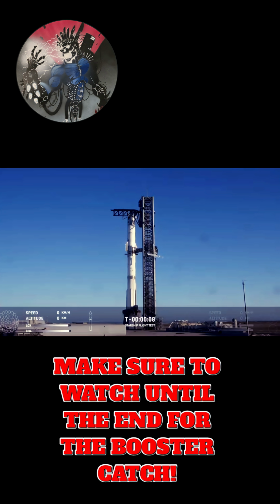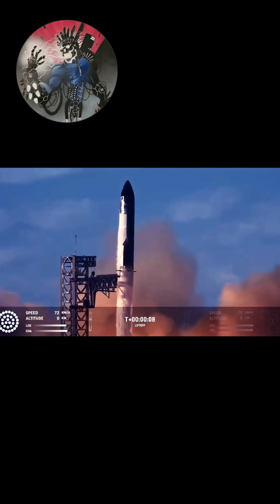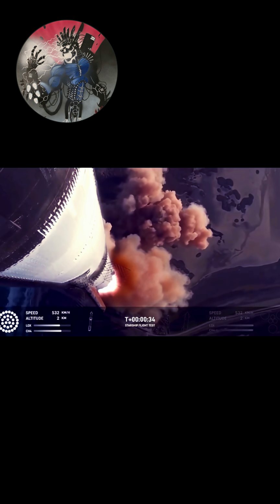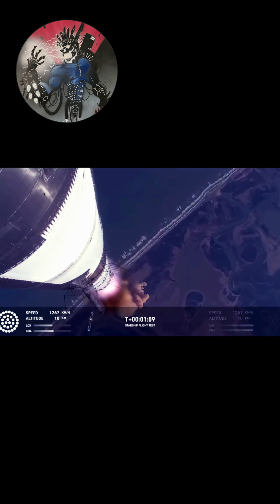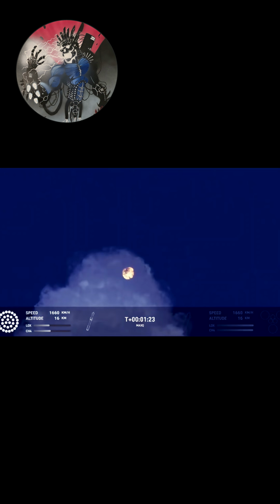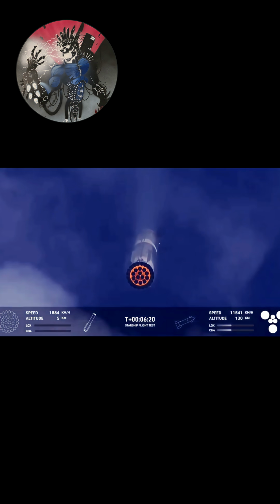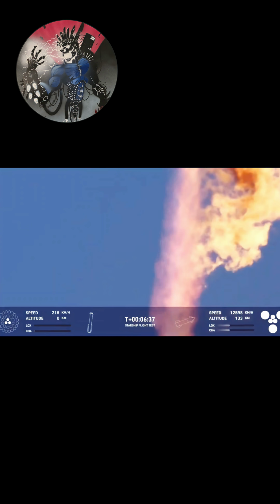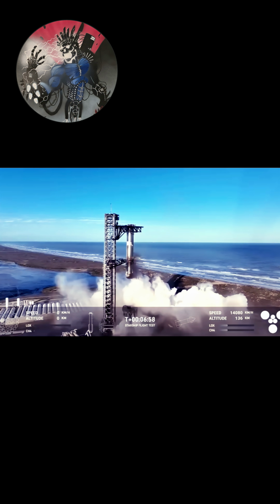Starship Test Flight #7 With 2nd Booster Catch!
SpaceX launches Starship for the 7th time and and executes a perfect Super Heavy Booster catch for the 2nd time!